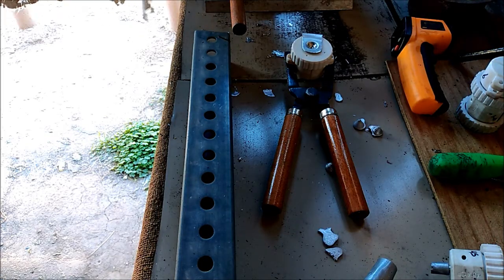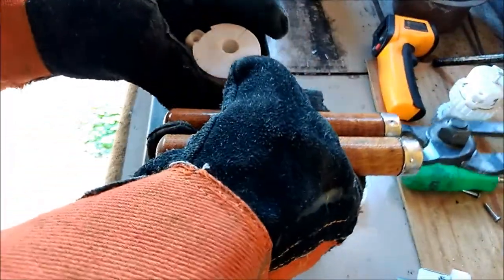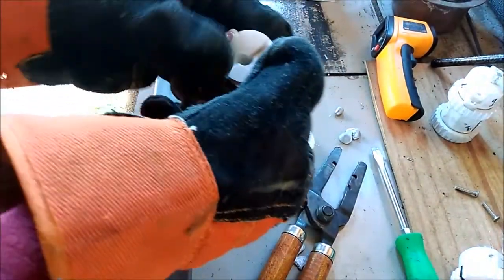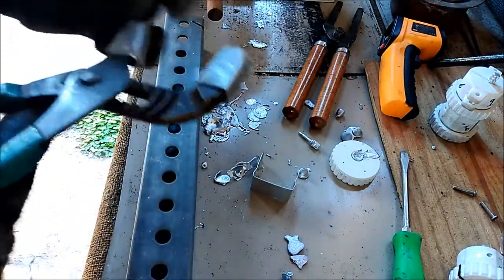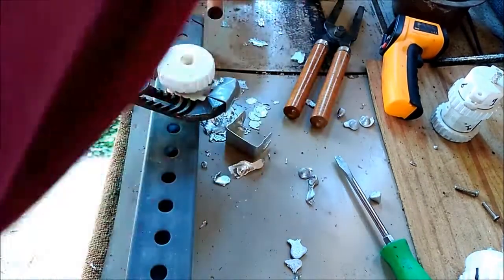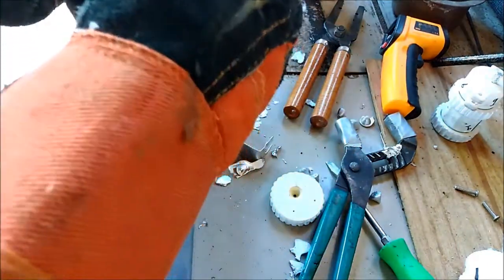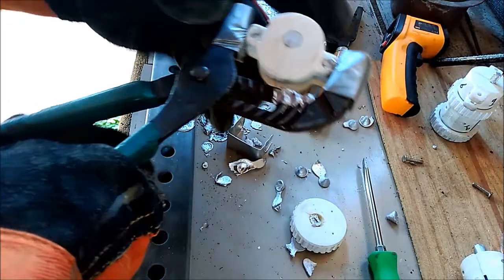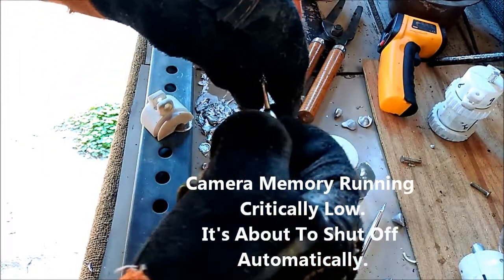3D Printed Single Cavity Bullet Mold - Dimensionally Corrected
I'm afraid that after about the third or fourth  of these 3D printed Single Cavity Bullet Mold casting sessions my video updates all tend to appear to be the same as the previous videos.

I think the word I'm looking for here is, "Monotonous."

This is due to the fact that the positive strides I've made have been slow in coming and incrementally small improvements.

As you'll see in this video, I start to have some good success with my work flow but it's comes only in spurts.  Loose fitting gloves, Loose fitting hollow pointing pins, Low camera memory; among other distractions, all tend to add up to the fact that these videos all look the same.

Trial and error involves alot of repetition.  In my case, sometimes it involves alot of cussing too.

I hope you all will pardon the few slips of the tongue in this video.  As the viewers of this video I can understand that some my take offense.

When ever a foul words slips out of my mouth, to me it's just a stress-management technique that I've perfected over the years.

I'm using the video editing software that came with my OLD Windows-7 Laptop.  I  haven't figured out how to bleep out any offensive words that I happen to spew as I'm speaking during this video.  I'm not even sure if it's possible to bleep out foul language with this rudimentary video editing software.

Near the tail end of this video update my camera automatically shut off because it had run critically low on memory.  This meant that I had been casting off camera with the dimensionally corrected 9MM bullet mold and I didn't even know the camera had shut off.

It's a good thing no one dropped by while my camera was off.  They would have caught me talking to some invisible audience about what I was doing.

Although my lack-luster camera work and camera presence would seem to indicate otherwise,  I got some good usable cast bullets out of this 3D printed 9MM bullet mold this time around.

There are still some improvements I intend to make.  As I mentioned before, I can increase the diameter of my bullet mold cavities by a couple more thousand of an inch in order to get a large enough finished diameter out of my cast bullets to be able to size them down to a perfectly cylindrical bullet shape.

Also; I mentioned in the video that the actual printed Layer-Lines of the 3D printed molds were becoming slightly more visible as I reached the 11th or 12th cast.

There is a mathematical equation in the 3D resin printing world that will help you calculate the optimum angle at which to place a flat sided model  on the printer's build plate.  This optimum angle is said to produce the smoothest, flattest surface finish possible for a given 3D resin printer.

In my mind's eye, and at a microscopic level, the cause of the eventual yellowing and cracking horizontal striations that my mold cavities are displaying may very well be initiated by the molten lead acting on those Print-Layer-Lines developed during the printing process.  It spreads from there to affect the entire wall of the mold cavities.

By using the mathematical equation in question to get smoother printed surface finishes, it's possible that this could help solve the premature yellowing and cracking of my cavity walls.

What exactly is this mathematical equation?

 "Arctan (Layer Height/Screen Resolution)= Angle in degrees."

Have you ever hear of this equation?

In the case of my particular 3D resin printer this equation would read as follows:
Arctan(.05/.047)= 46.770 or there abouts

And, after I account for a 90 degree correction on the bottom face of my mold models, the actual optimal calculated orientation angle to place my models onto my build plate would be 43.224 degrees.

I know that sounds confusing.  I suck at math so it's taken me four days to get this equation to make any sense to me.

I'll be trying it out with my next bullet mold prints to see if it actually makes any difference.

I have enough resin left for another batch or two of bullet molds.  Slowly but surely I'm closing in on the exact dimensions and procedure to get this to work for more than just a hand full of casts.